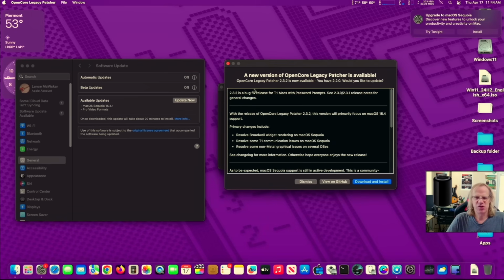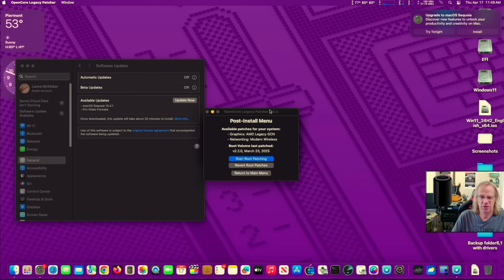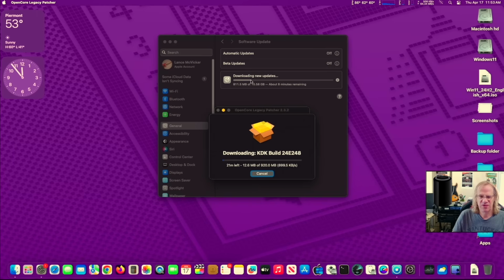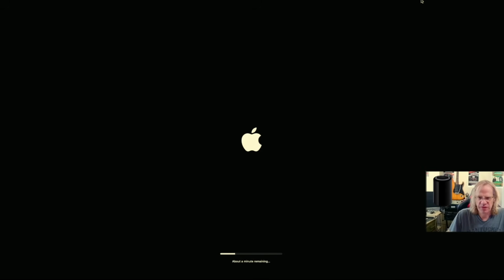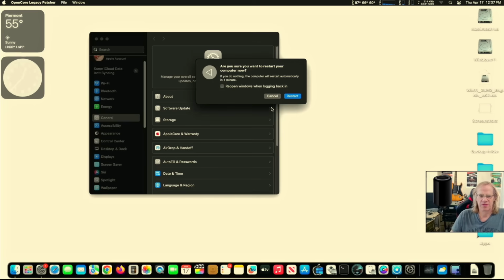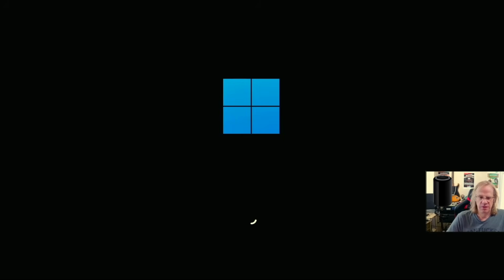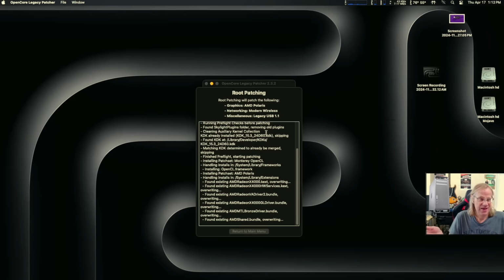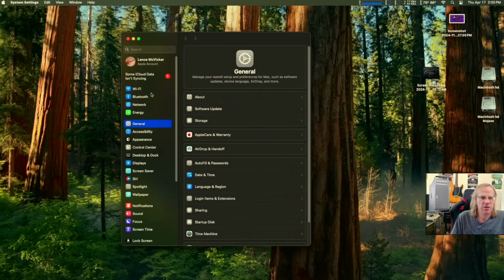Retro Mac Pro Upgrade Openore OCLP and Sequoia 15-4-1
Today I updated my Mac Pros 5,1 and 6,1 with Opencore Legacy Patcher 2.3.2 and Mac OS Sequoia 15.4.1 checked wifi, bluetooth and Windows 11 on the 6,1 all working.

0:00 Intro update OCLP to 2.3.2 Mac Pro 6,1 trashcan
5:38 Update Mac OS 15.4.1 Mac Pro 6,1
10:05 Log in after update
10:36 INstall KDK and root patches
12:23 Log in and test wifi and bluetooth
13:54 Trun off Mac OS auto update options
14:40 test Windows 11 Install
15:30 Start Mac Pro 5,1 Update OCLP 2.3.2
18:52 Install Mac Os 15.4.1 on Mac Pro 5,1
20:03 Install Kernel Debug Kit
20:41 Turn off auto updates
20:56 Check wifi and bluetooth
21:17 Ourto